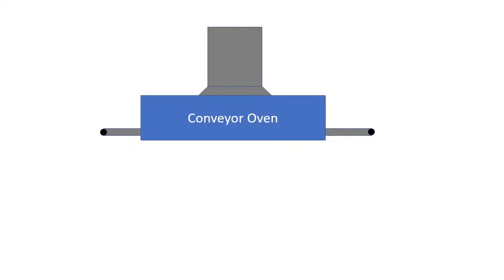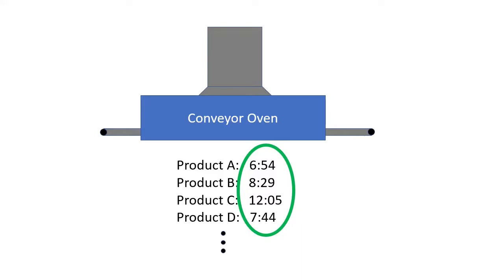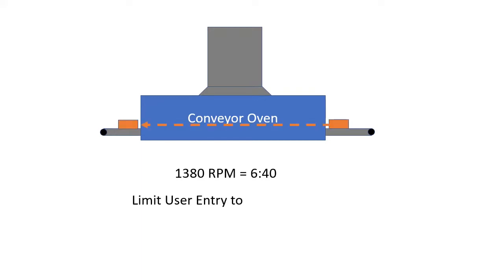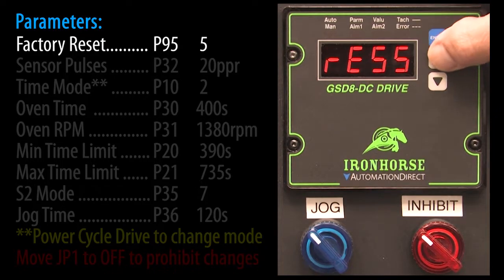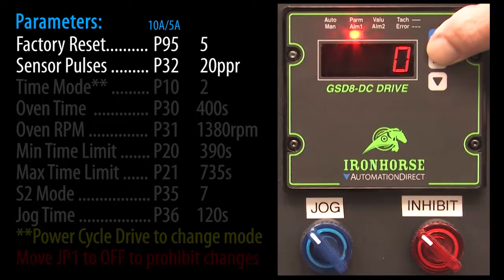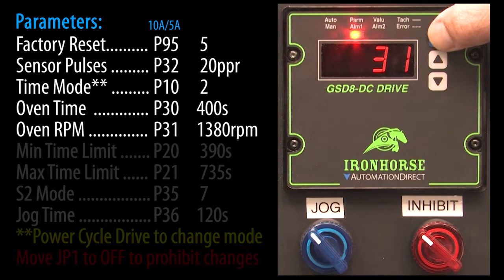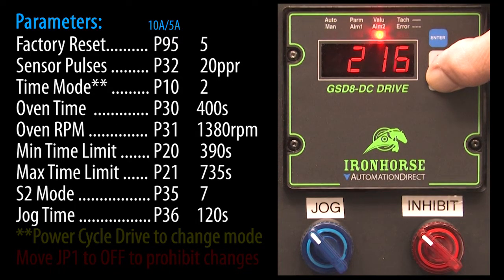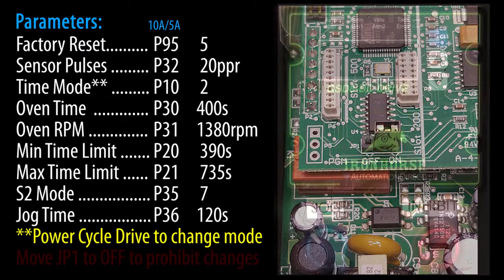IronHorse GSD8 DC Drive How to Use Time Mode from AutomationDirect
Time mode allows you to accurately control a DC motor using time units so you can specify how long a process should take instead of how fast the motor should turn. The IRONHORSE Digital DC Drive makes it super easy to do, so join us in this brief video tutorial where we walk you step by step through setting up and using the digital dc drive in time mode.